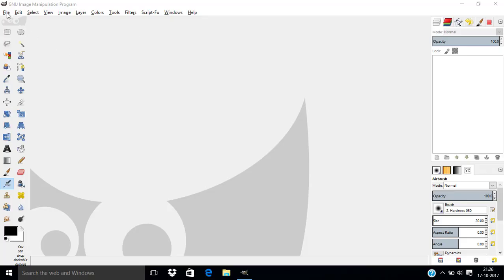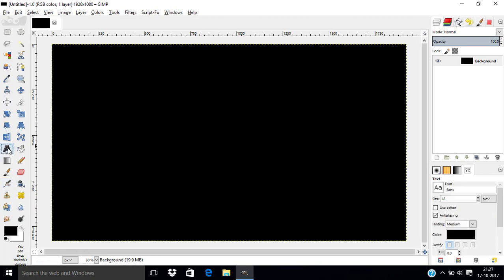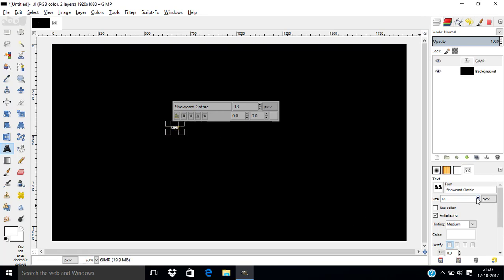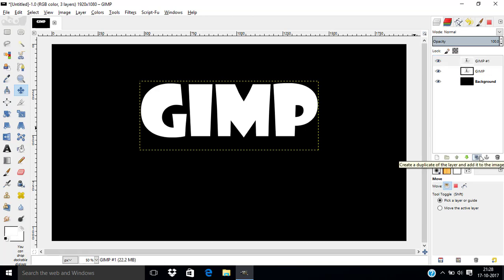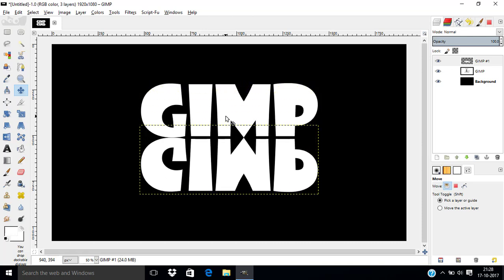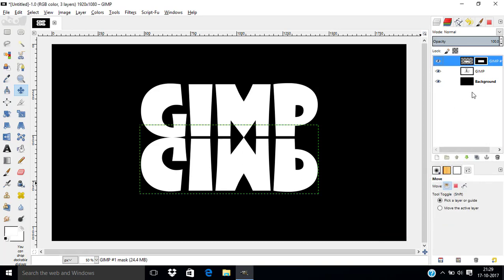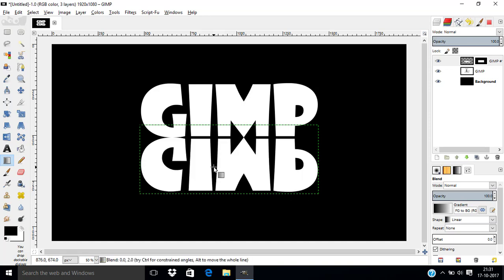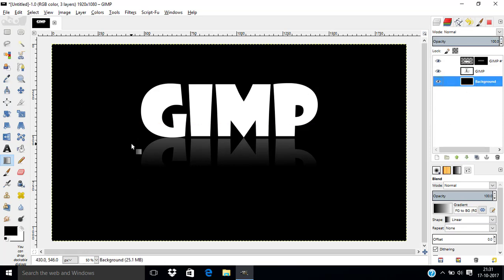How to create Reflection in GIMP | Photoshop Alternative | #73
Hi Everyone, In this video I'm gonna show you How to create a Reflection in GIMP

Note:
GIMP is the Alternative for Photoshop. Hence you can try this same method in Photoshop as well

Steps:
1. Create a New Image
2. Type in your Text
3. Duplicate the Text Layer
4. Flip the Text Layer
5. Add Layer Mask  to the Flipped Text Layer
6. Use the Blend tool to Create the Reflection